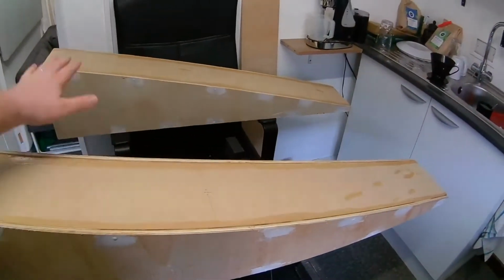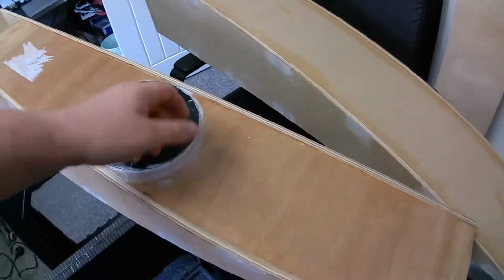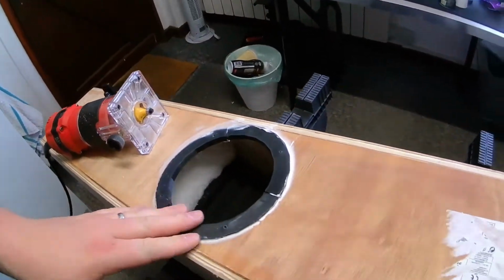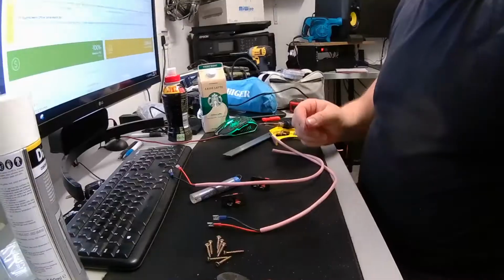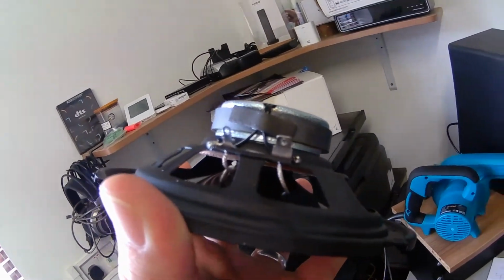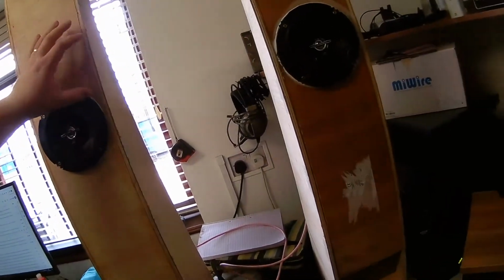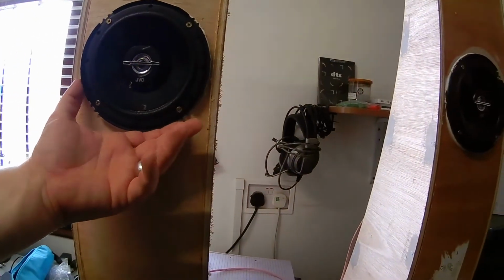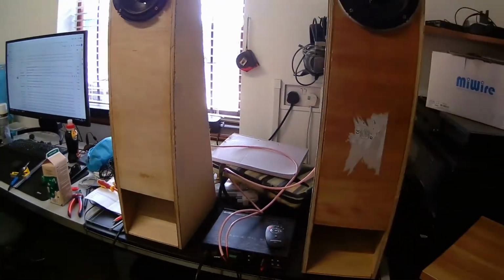Voigt Pipe speaker build... finishing stages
The title is a blatant lie. I'm not even remotely finished with these Voigt speakers. There's still a tonne of sanding and finishing to do, but at least the structural part is complete.

Of course, they could do with some better drivers, but this is all that we've got available for now. In all fairness, they don't sound terrible.